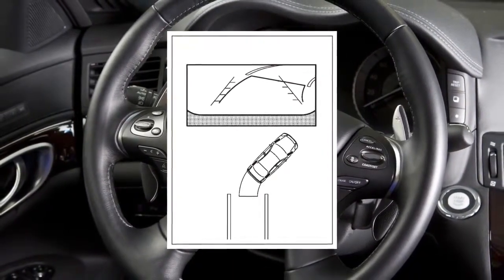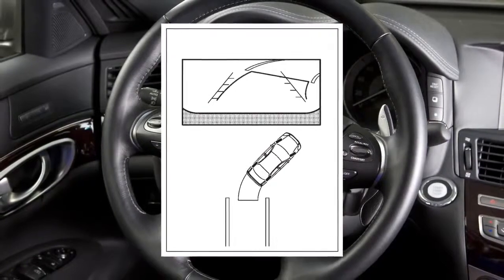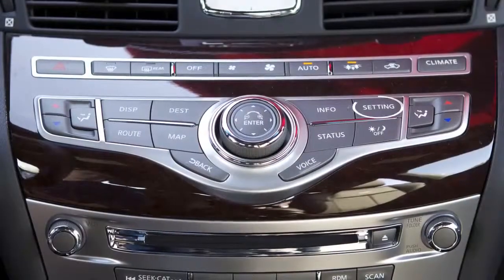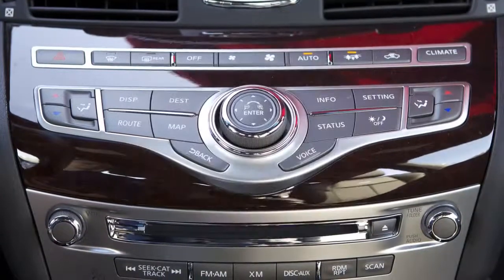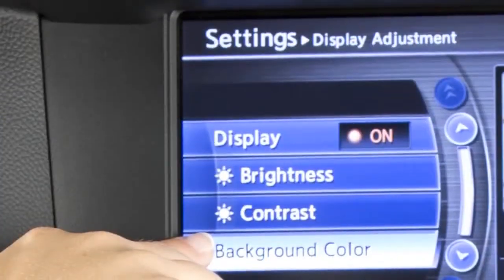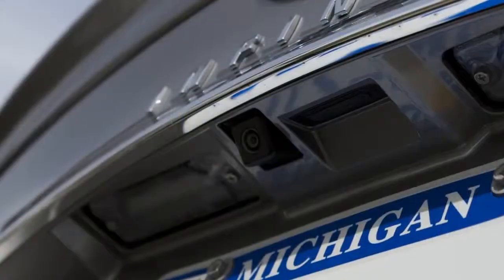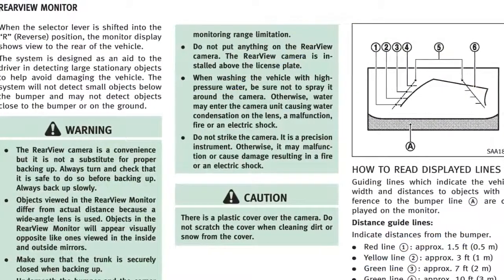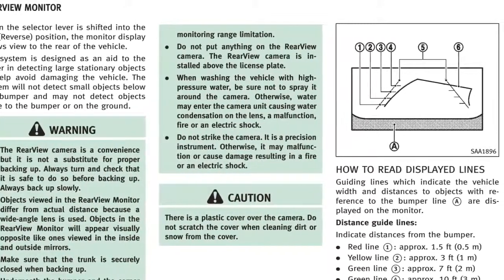2014 Infiniti Q70 RearView RearView, Monitor